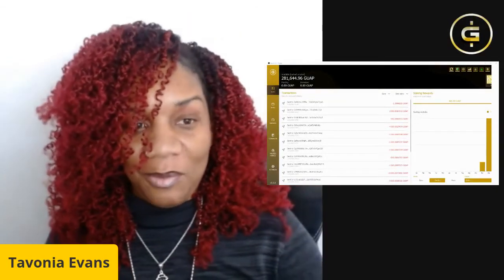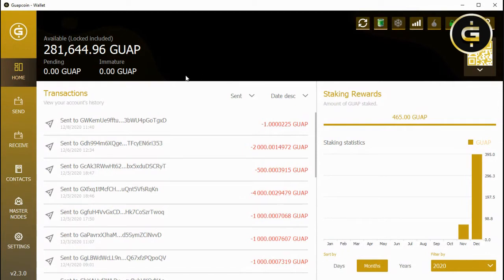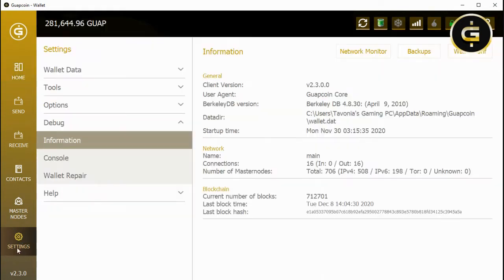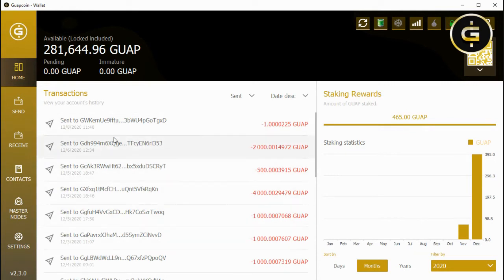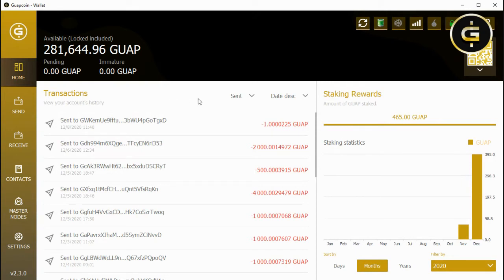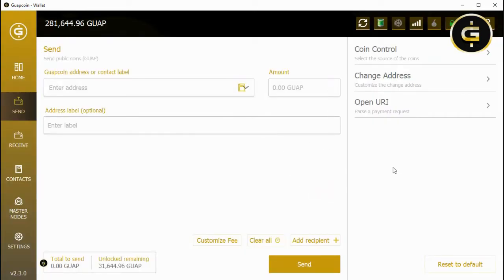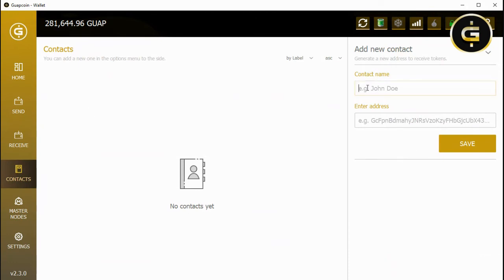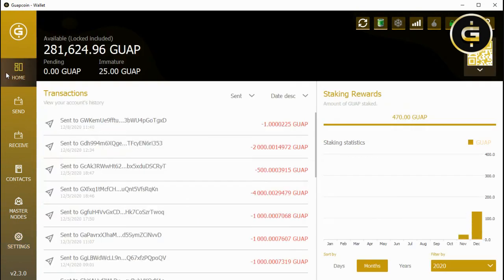Guapcoin Cryptocurrency Wallets Part 2 - The Desktop Wallet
A brief primer about Guapcoin wallets and cryptocurrency wallets in general.